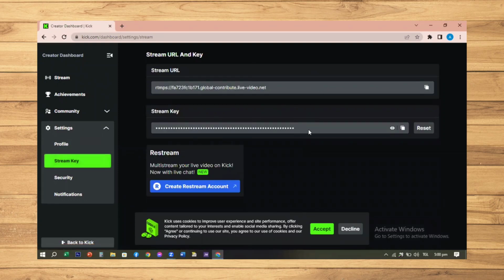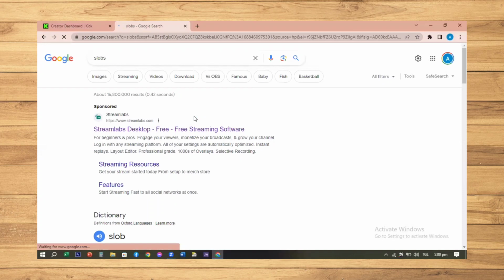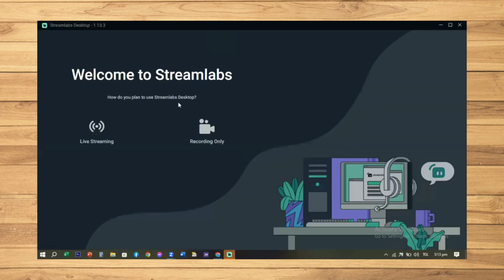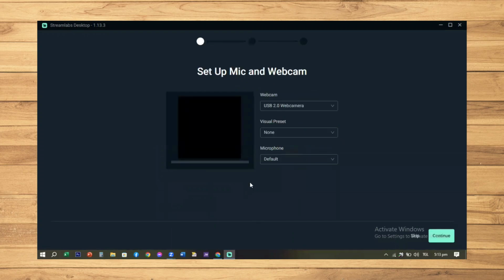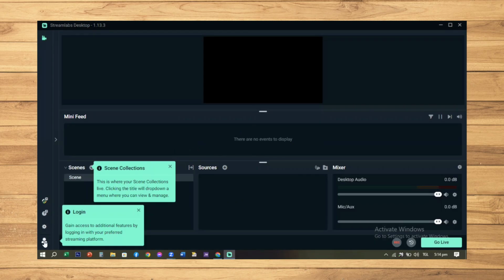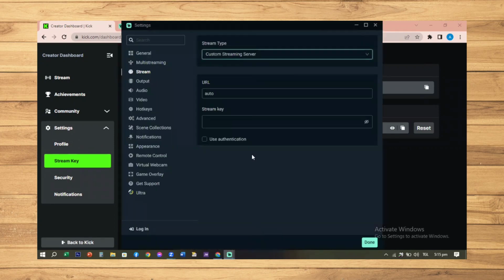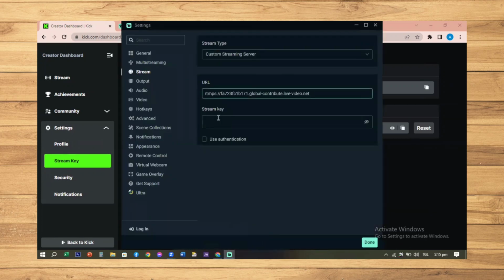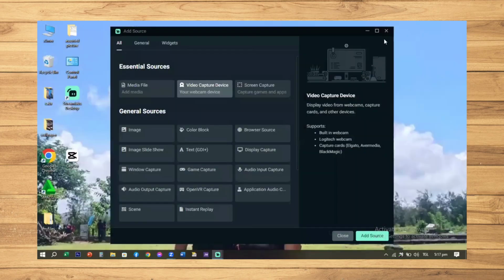How to Stream on Kick: Quick and Easy Guide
Welcome to our step-by-step guide on how to effortlessly start streaming on Kick! Whether you're a content creator, gamer, or simply want to connect with your audience through live streaming, we've got you covered with this comprehensive tutorial.

Streaming on Kick provides you with a fantastic platform to showcase your content, interact with your community, and build your brand. With our easy-to-follow instructions, you'll be up and running in no time, regardless of your streaming experience level.

Unlock the potential of live streaming on Kick and learn how to create captivating content that resonates with your audience. Join us now and discover the simple steps to kickstart your streaming journey on Kick!